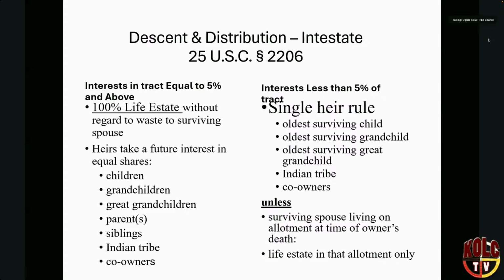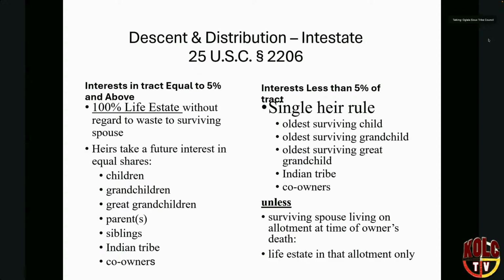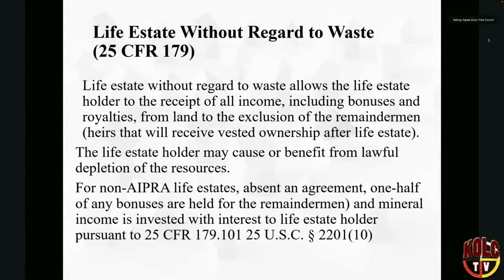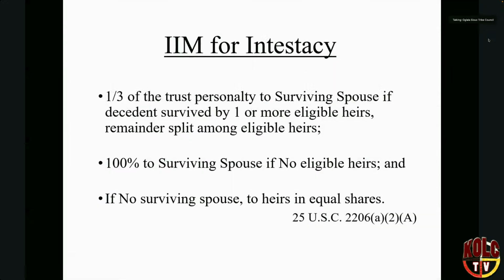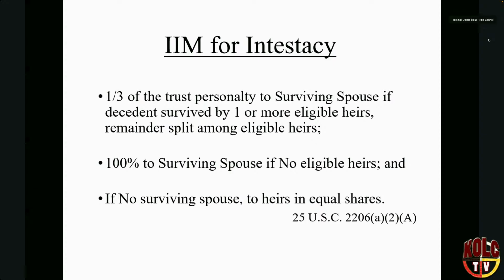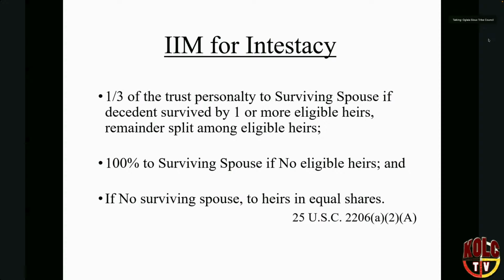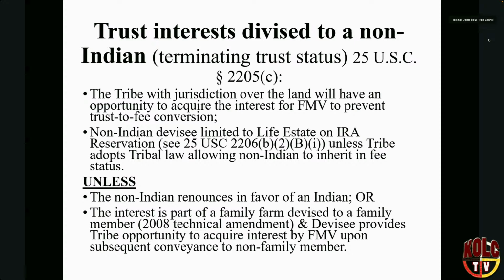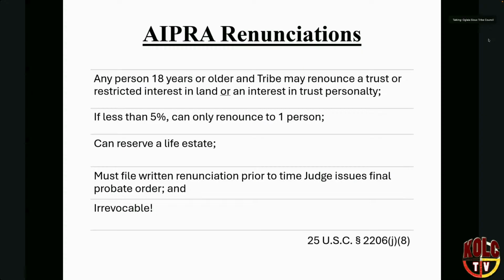Oglala Sioux Tribe Empowering Tribal Landowner's Training, 7May25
Oglala Sioux Tribal Empowering Tribal Landowner's Training May 7, 2025

00:00:00 after lunch